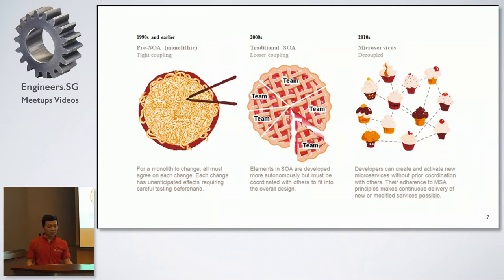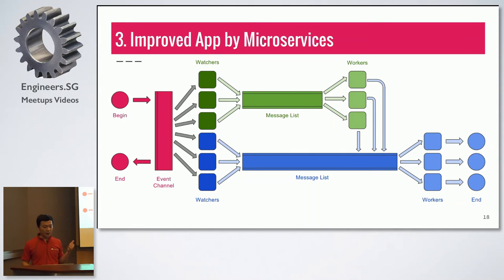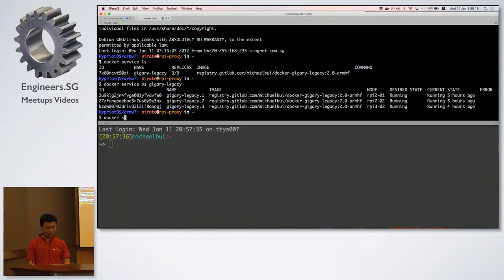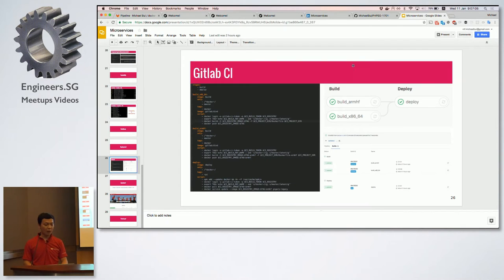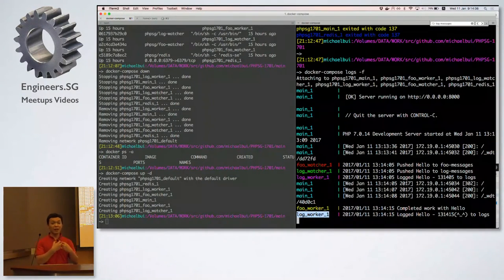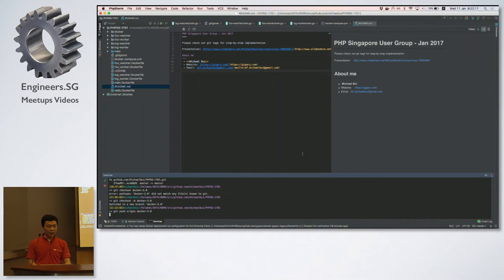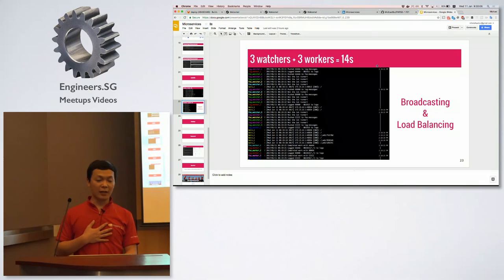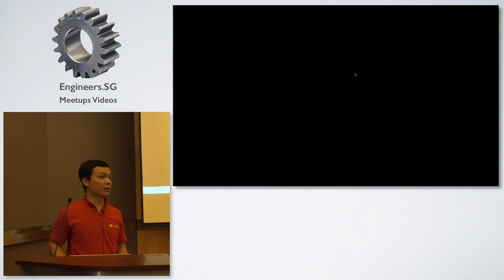Building Microservices in PHP - Singapore PHP User Group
Speaker: Michael Bui, PropertyGuru